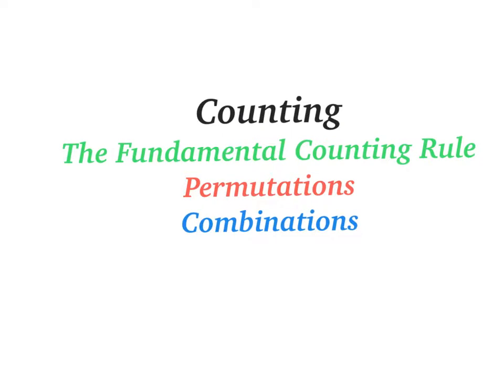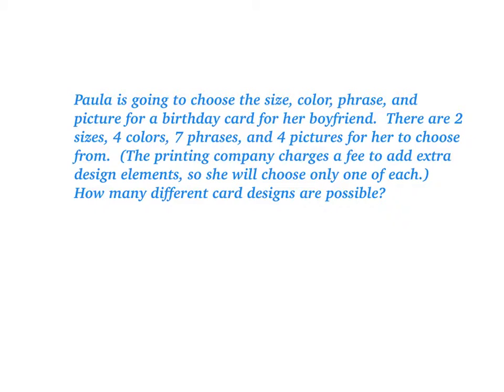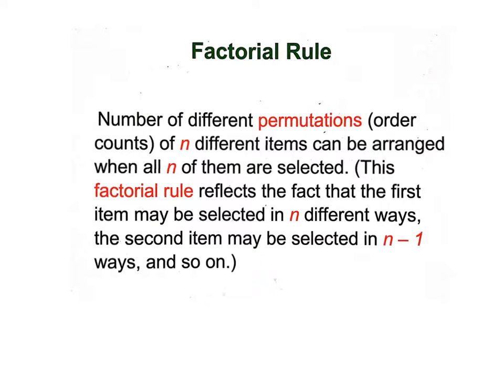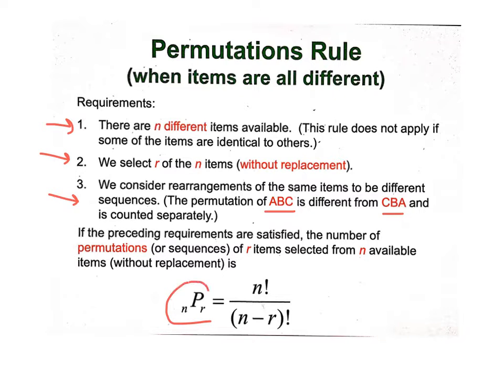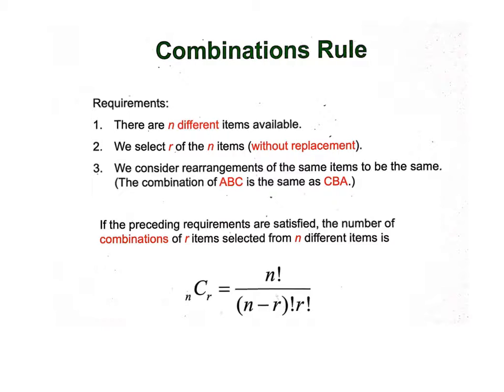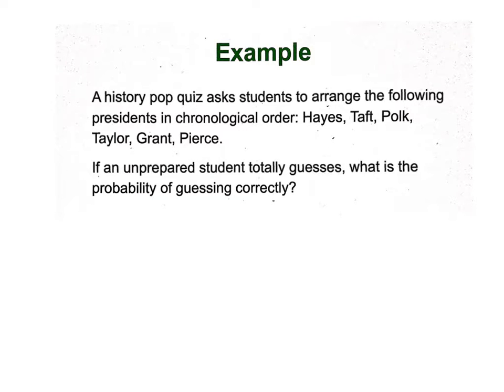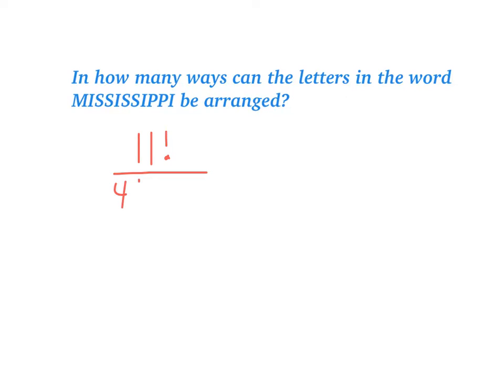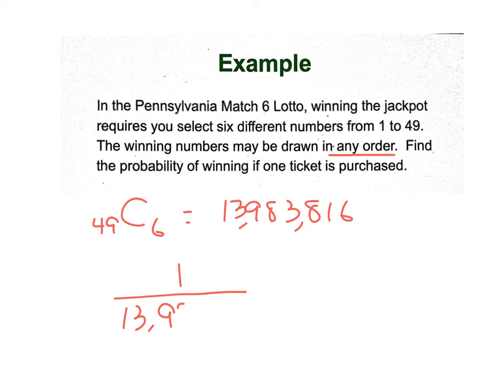Stats 4.6 mb